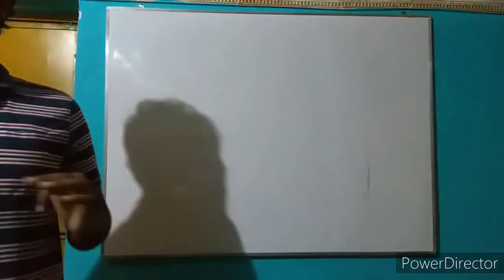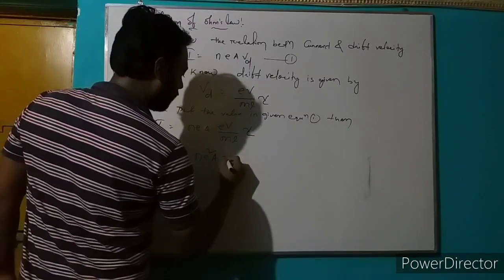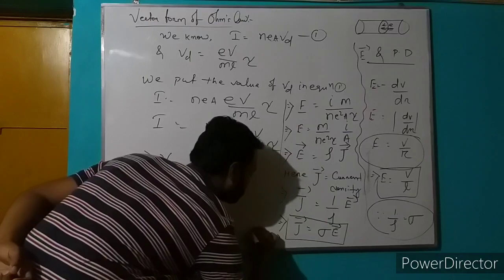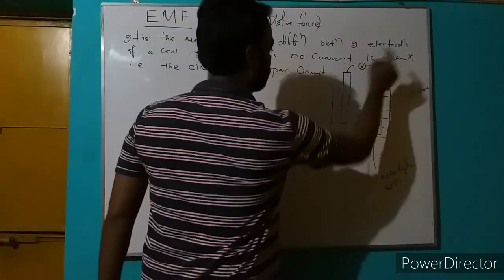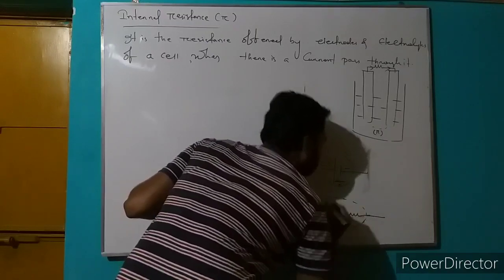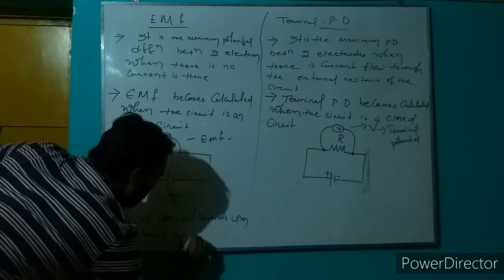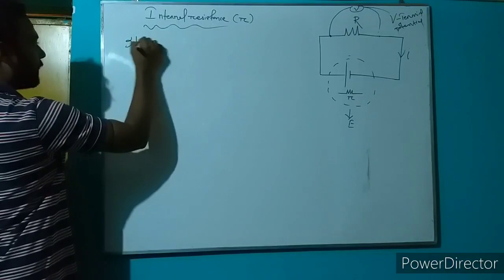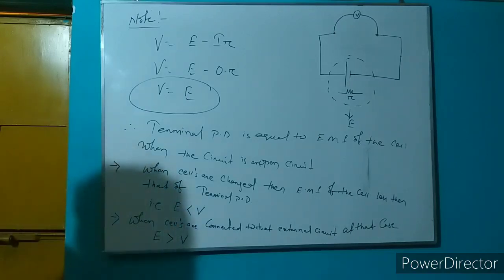OHM'S LAW AND EMF, TERMINAL POTENTIAL&INT.RESISTANCE FOR CHSE/CBSE STUDENTS(LECT-7) (CH-ELE.CURRENT)